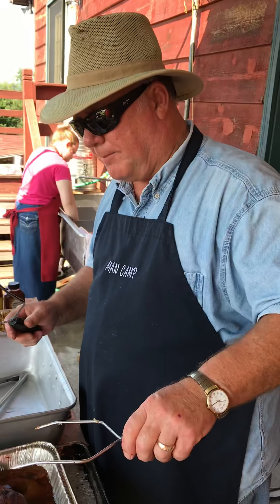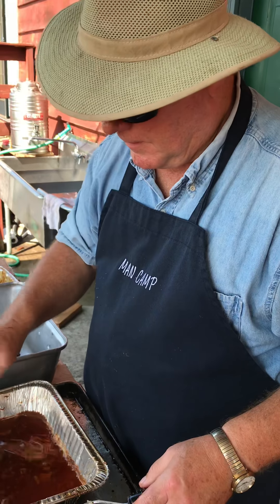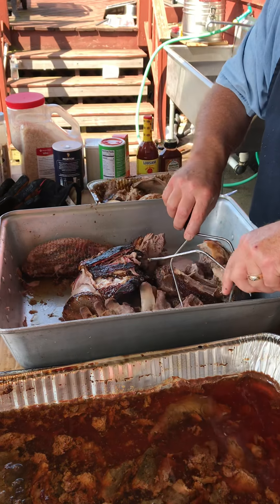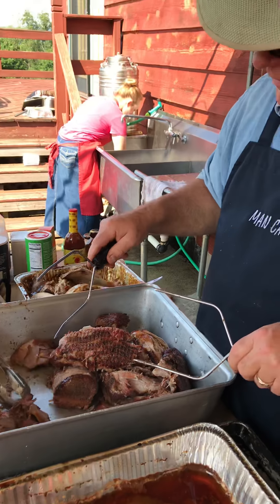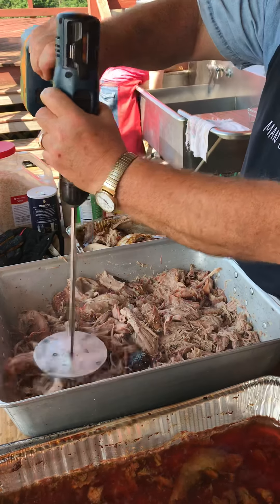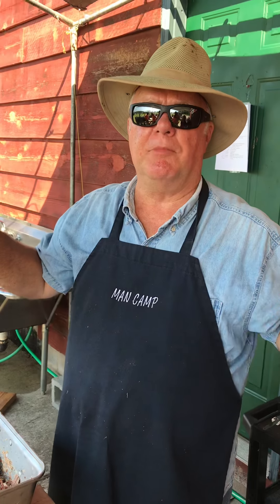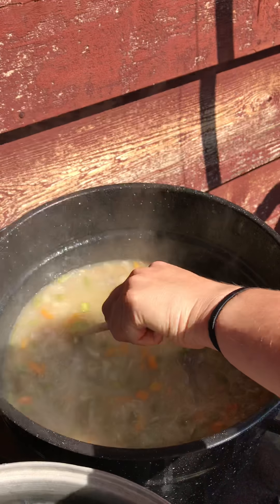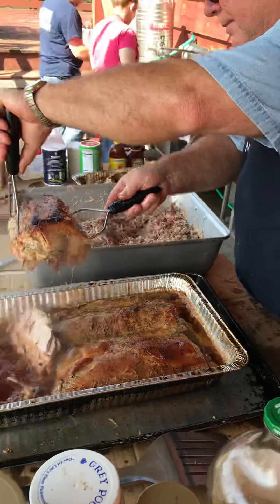Yummm yumm!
Are you missing Football Camp food?! Catch a glimpse of the master at work at last year’s Shooters’ Expo! Same great food Tell your friends how awesome it is!